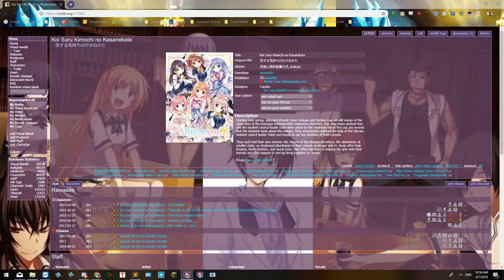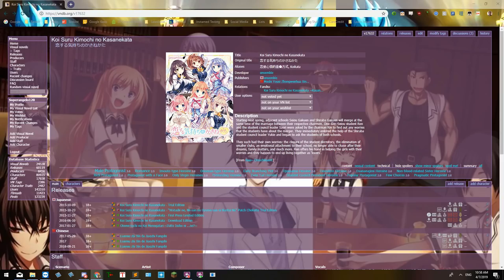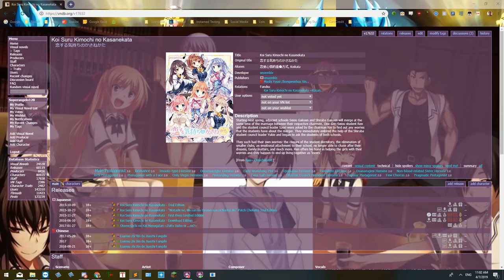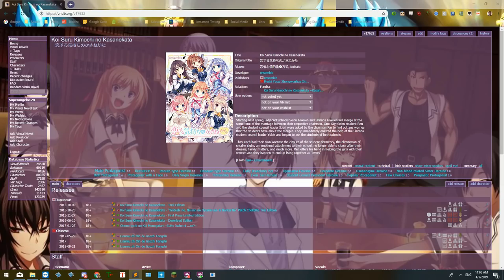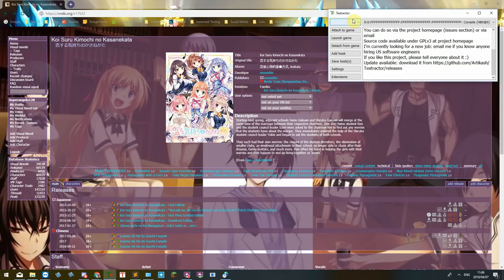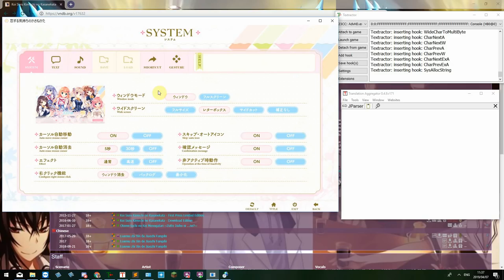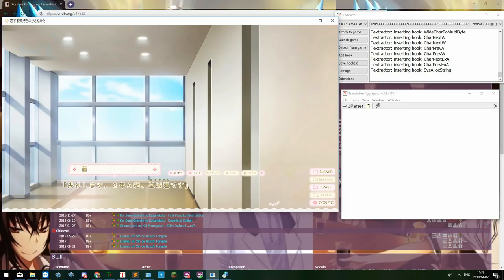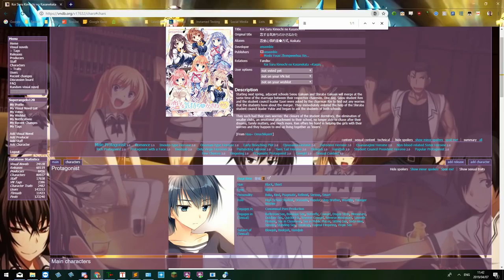Reading Visual Novels in Japanese - A Demonstration Tutorial of the Experience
If English is one of your primary languages, reading visual novels in Japanese isn't as scary as you might think as long as you study enough and have the right tools to help you.  Make sure you're at least on 720p if you want to be able to read all the words in Jparser in the video.

Timestamps:

0:00 Introduction to Myself
1:16 What to Study Before Reading a Visual Novel in Japanese
7:17 Choosing the Visual Novel You Want to Read
9:13 Explanation of the Tools Used to Extract Text from a Visual Novel
12:52 Opening the Visual Novel and Connecting the Tools
18:43 Actually Start Reading and Looking Up Words
48:29 Closing Thoughts